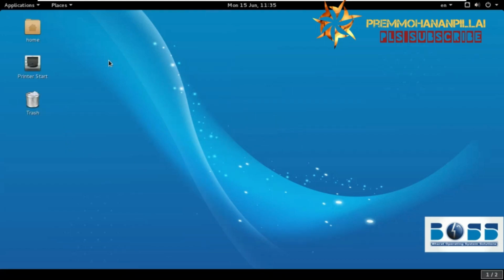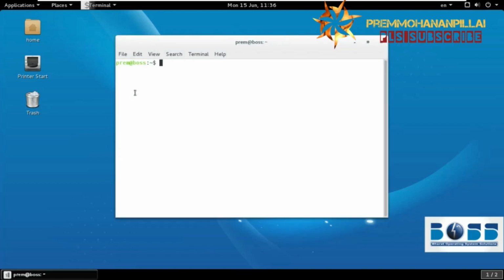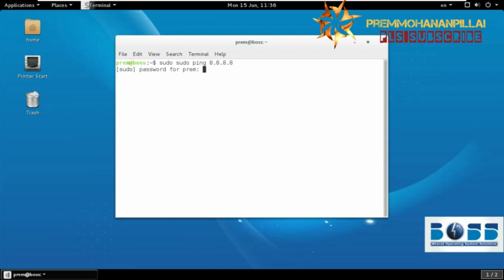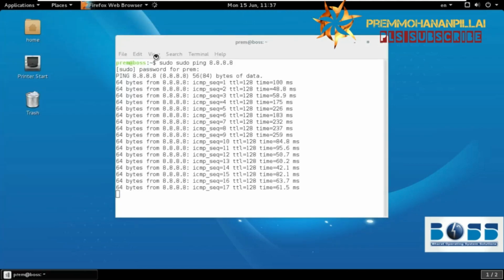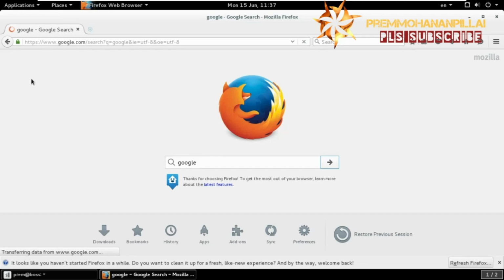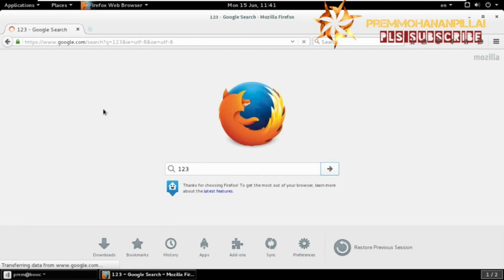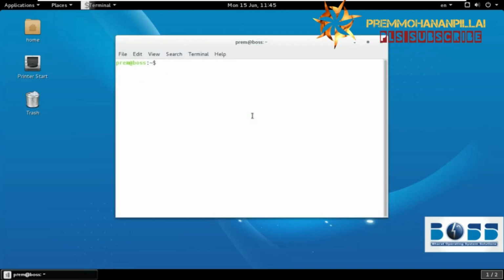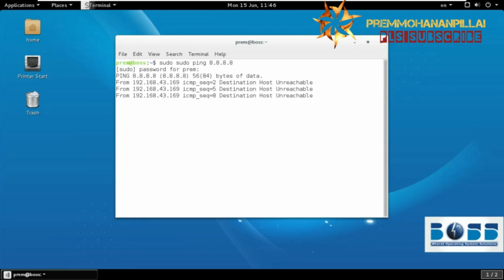How To Check Network Availability In Boss OS. How To PING In Boss Os. Ping Through Terminal In Boss.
*Credits*  🎈
Title Video provided by NoCopyrightVideos
*Gears Used*  🎈

Vivo phone
Machine : Sony Vios
Software : Wondershare Filmora | Adobe Photoshop |
Others : Brain, Voice: Prem